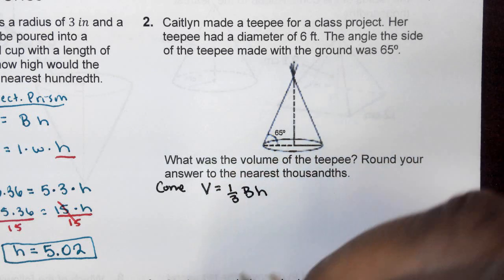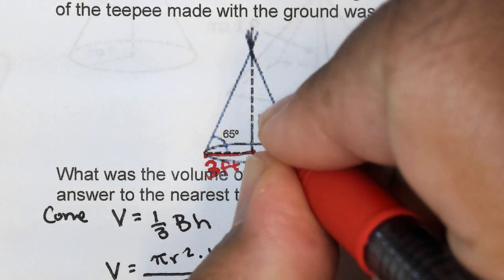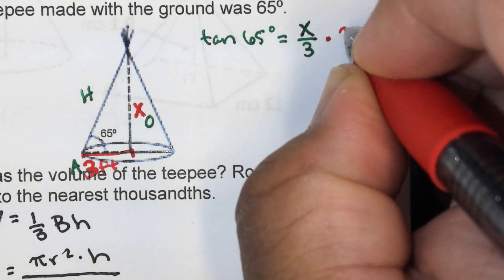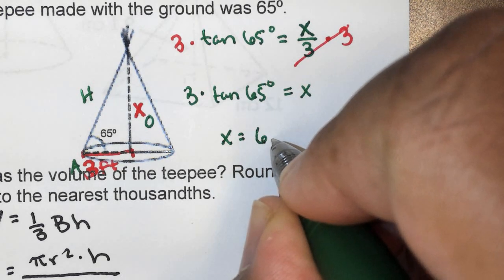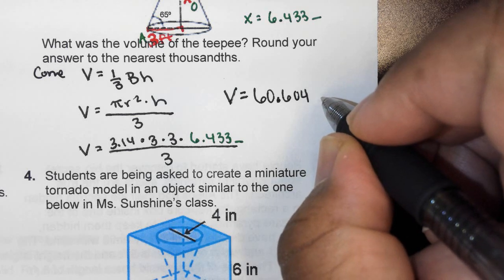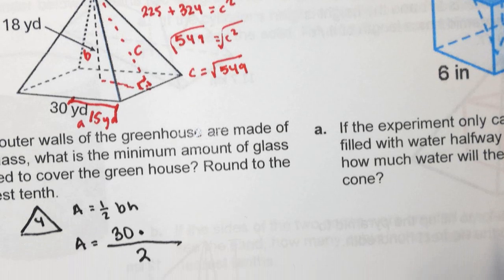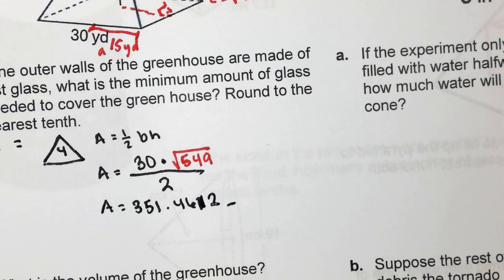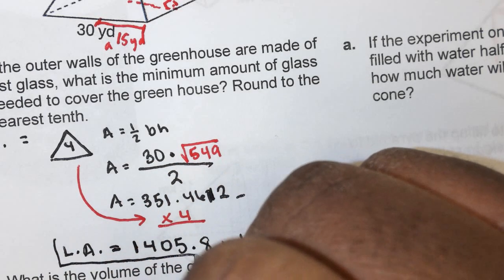Volume: Pyramids and Cones Practice Day 2 - 04.08.24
Volume of Pyramids and Cones Word Problems